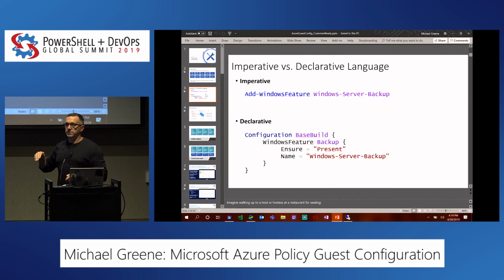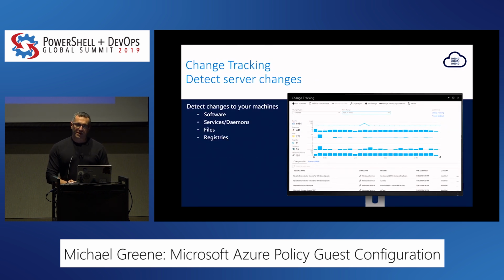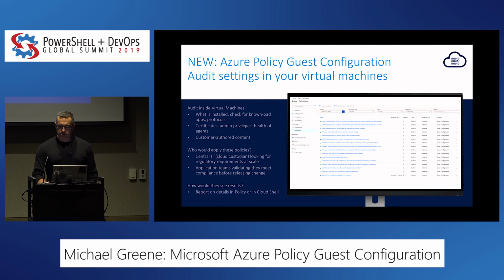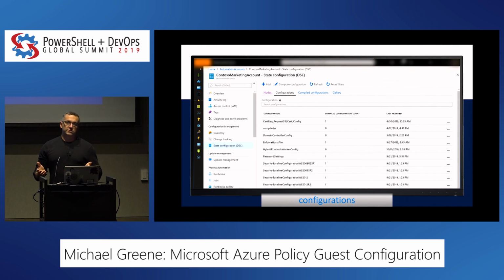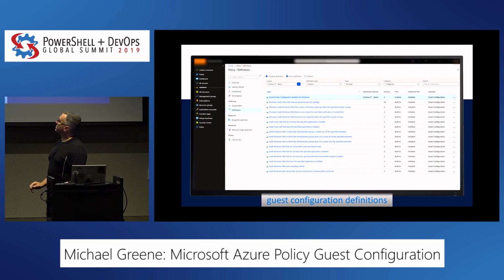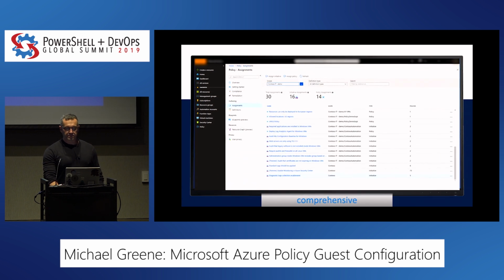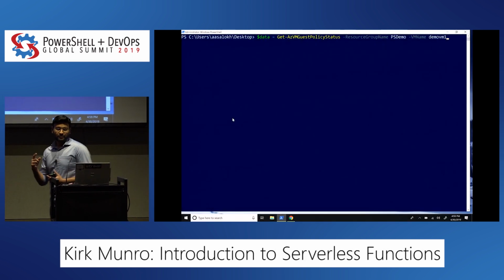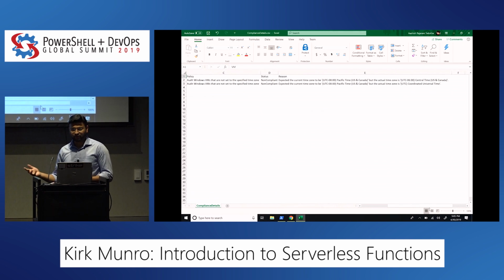Microsoft Azure Policy Guest Configuration by Michael Greene